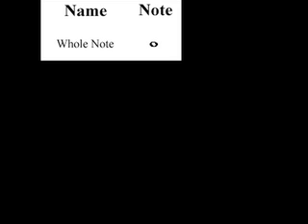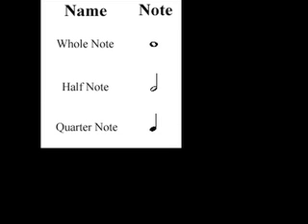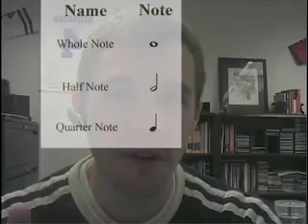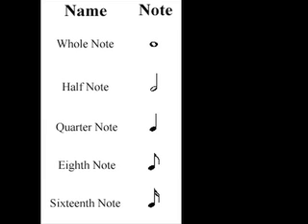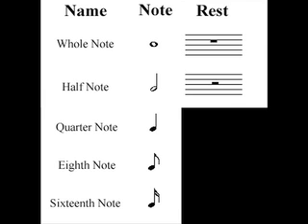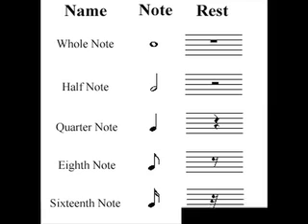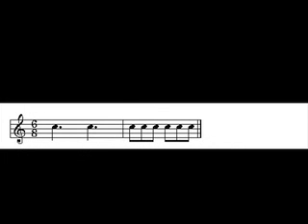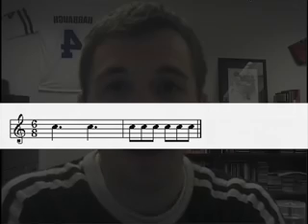Rhythm Lesson 1.mp4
Basics on note/rest values, time signatures, and how to count 1/4, 1/8 and 1/16 note beats.